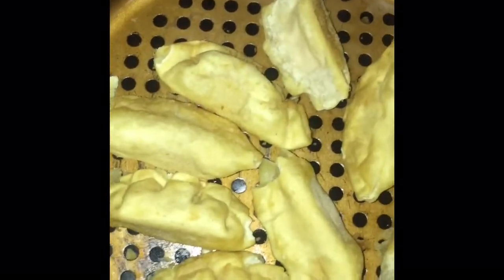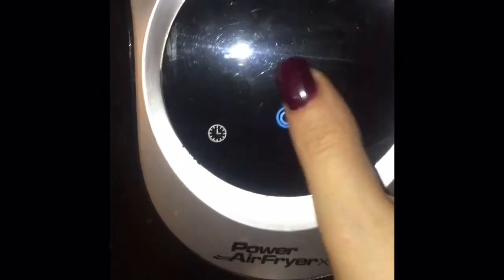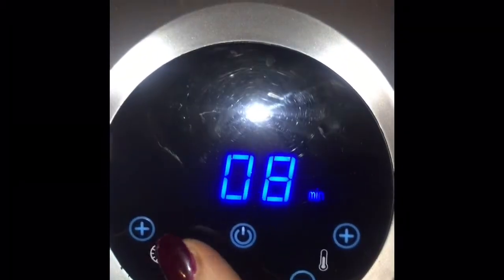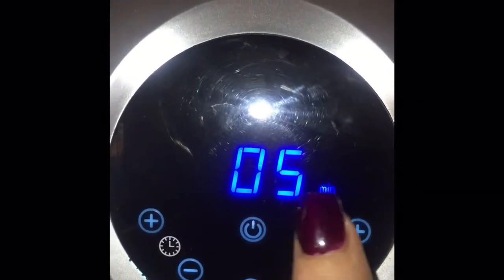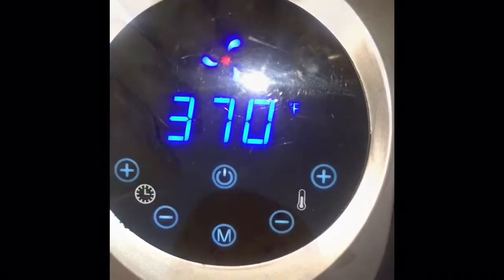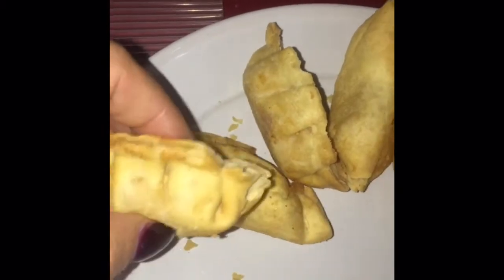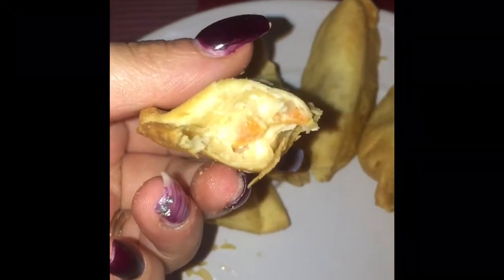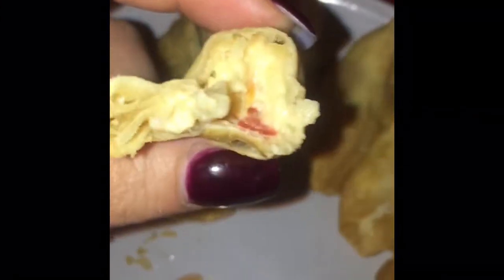Airfryer Crab Rangoon